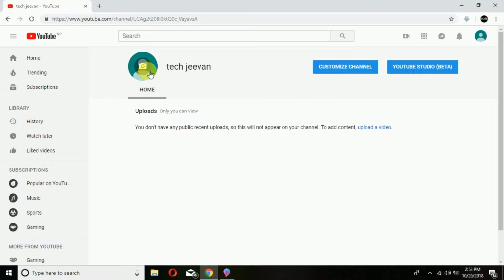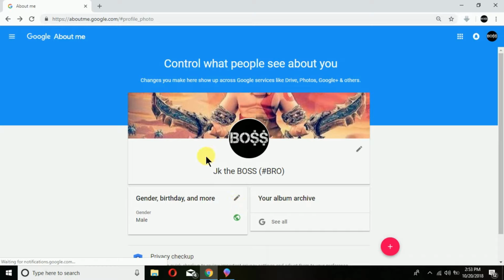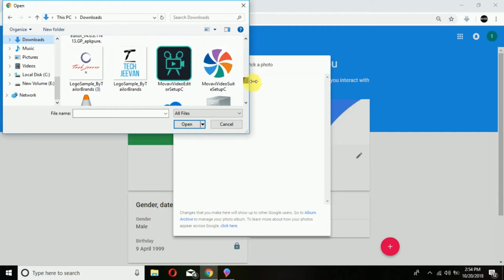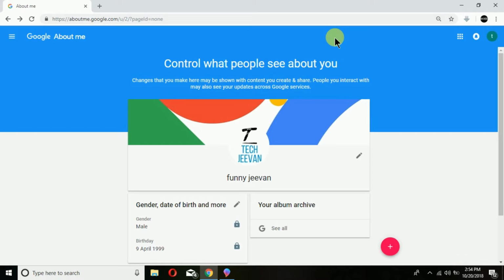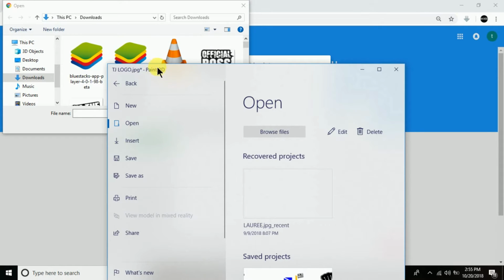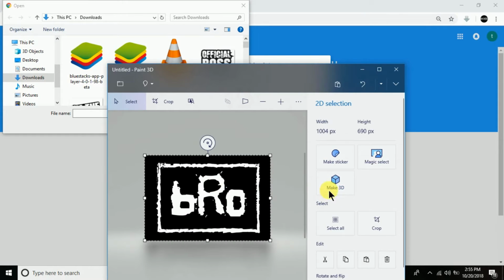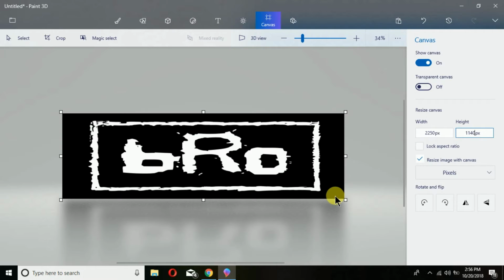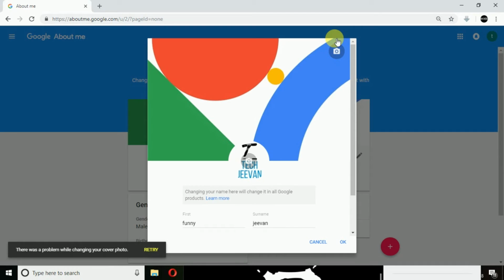how to make youtube channel .100%working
hi guys this is the method to make/create youtube channel

suggest me to upload the useful article/video
share me the problem that u are facing...
thank u for watching this video
if u have any problem please comment down